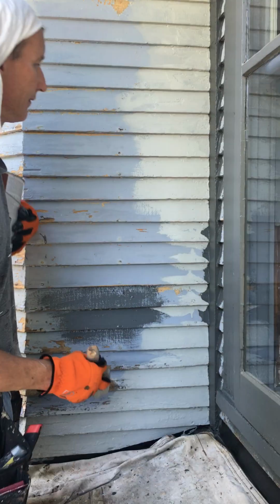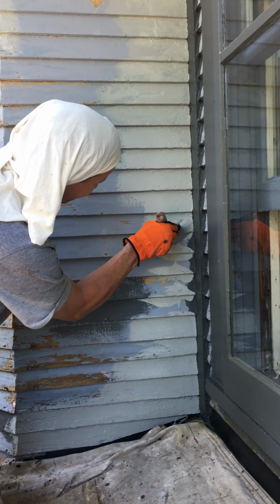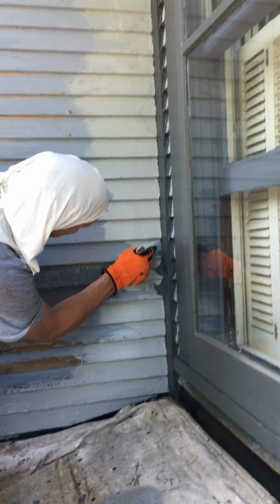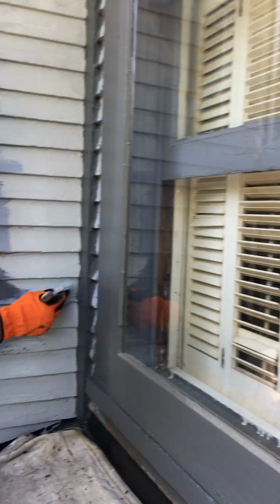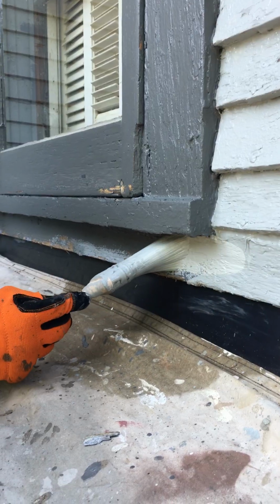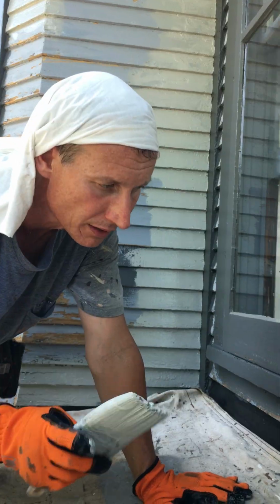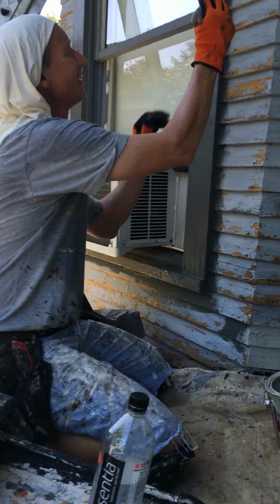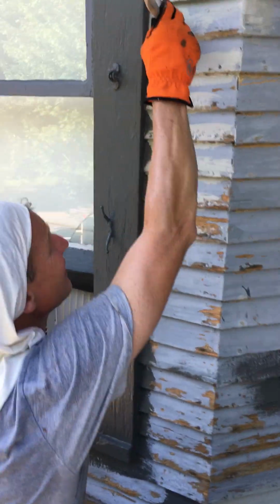Painting Old House. Cutting in siding tutorial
This house was built in 1899 and was in pretty rough shape.  We also replaced a lot siding along the way.  I am using a elastomeric primer here and we used Benjamin Moore Aura Exterior Low Luster paint as top coats.  This job could have used a full strip, but that's not what the customer wanted at the time.  It took me and one other painter all summer long to do the job.  A lift was rented to paint the 3rd floor dormers.  Enjoy!